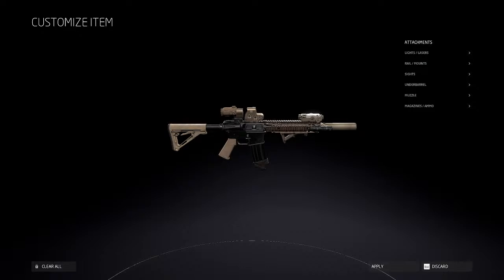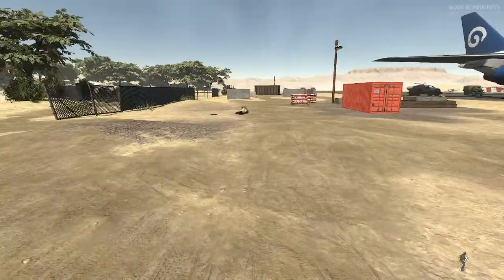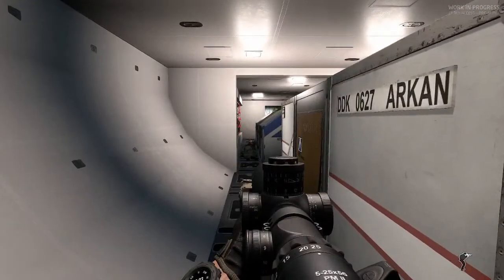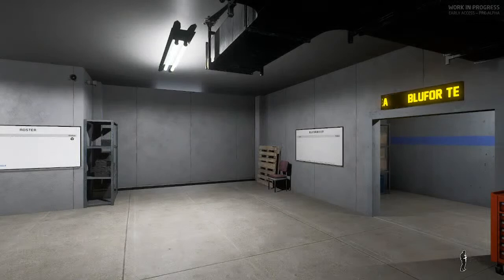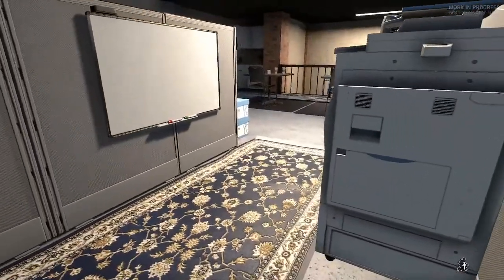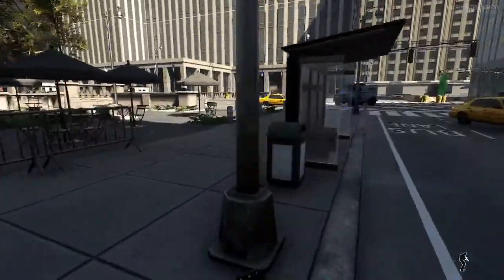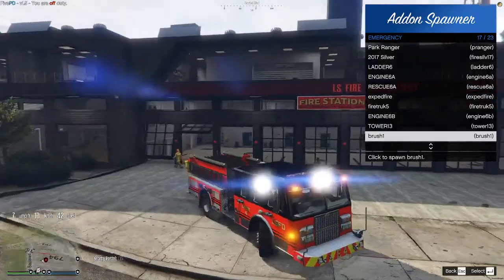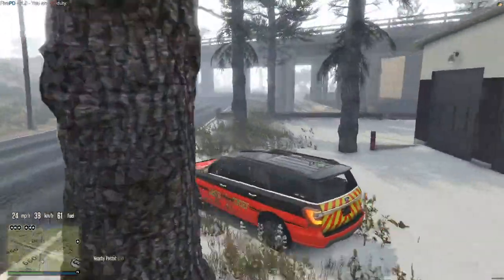Big MILSIM guy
Ground Branch for a bit